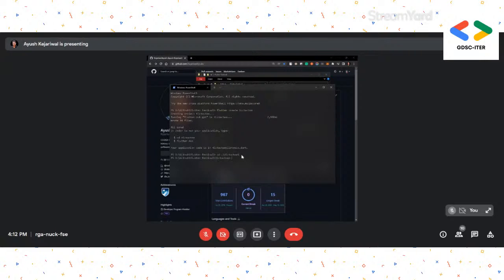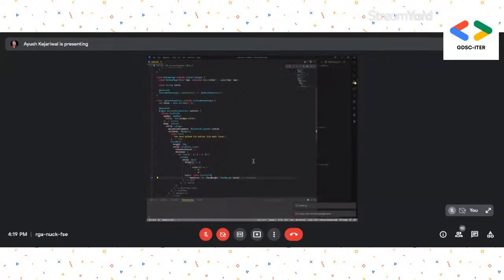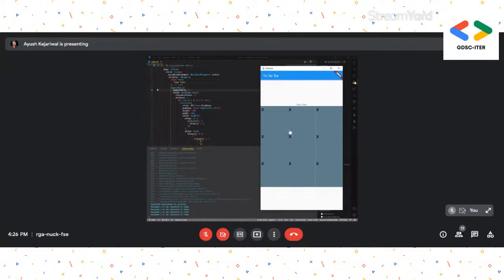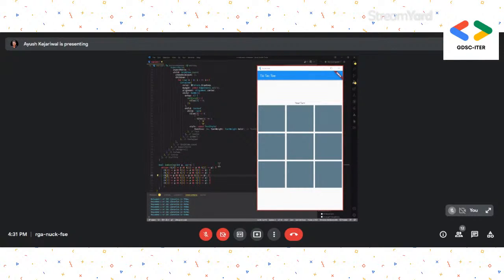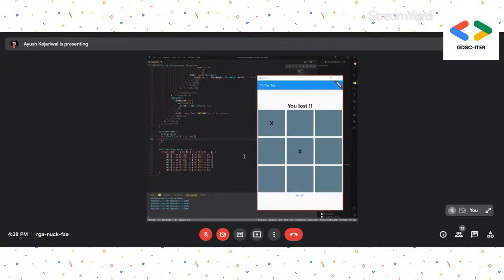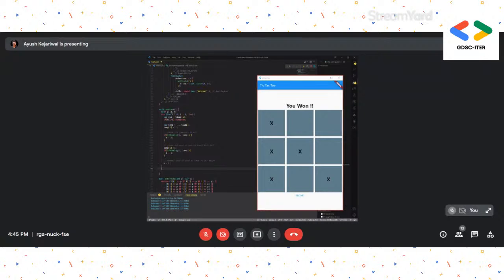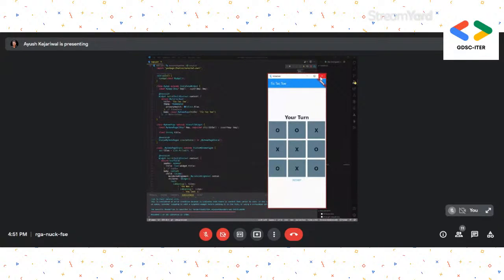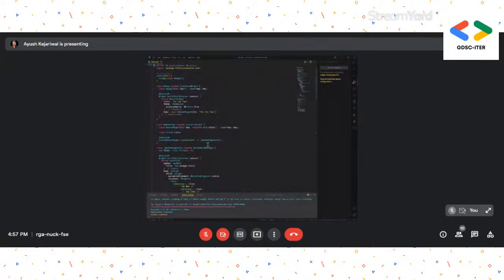Flutter Festival 2022 | Session 5 - Hands on tic tac toe app and UI/UX tips | GDSC ITER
GDSC ITER presents you the flutter festival, a community-led event,  where you can shape your ideas regarding
the fundamentals of google technologies using flutter and explore several more stuff regarding it. We have our facilitator @AK to guide you throughout the journey and help you to develop apps using the cross-platform framework, flutter.